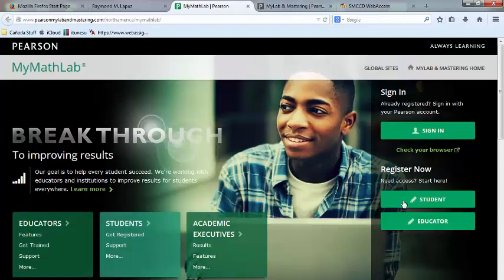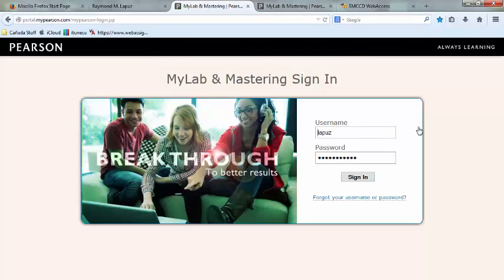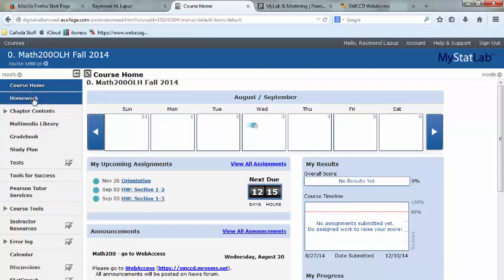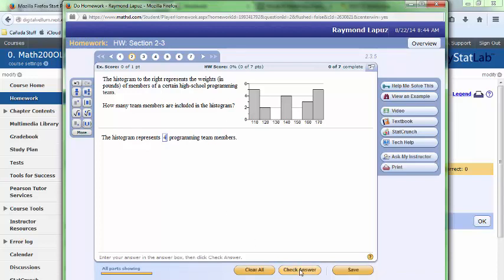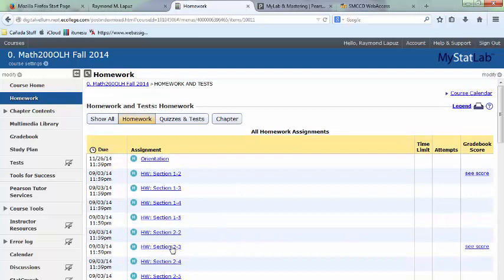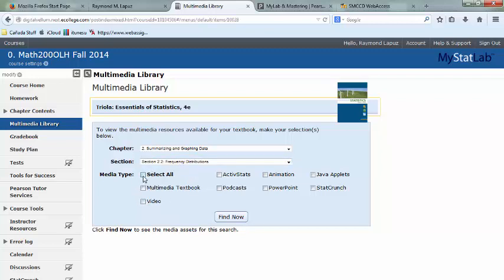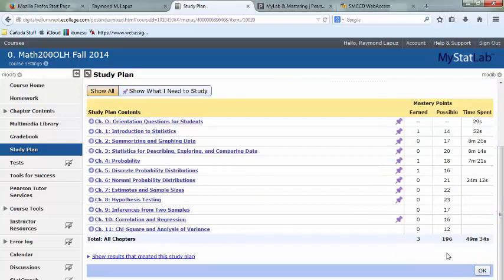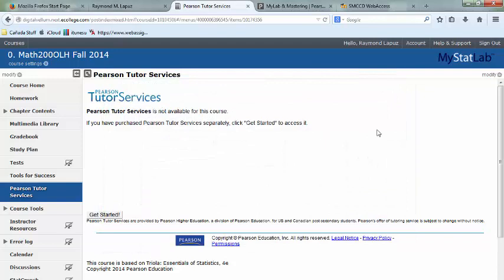m200F14 OrientationMyMathLab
Math200 Online Fall 2014
Orientation for MyMathLab